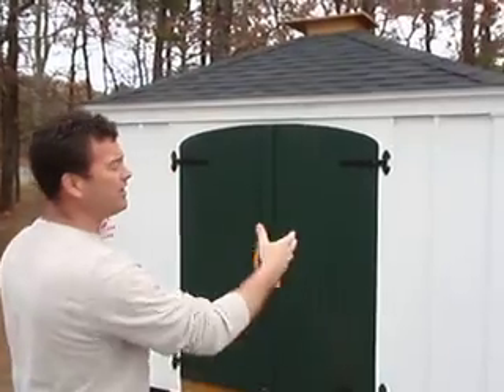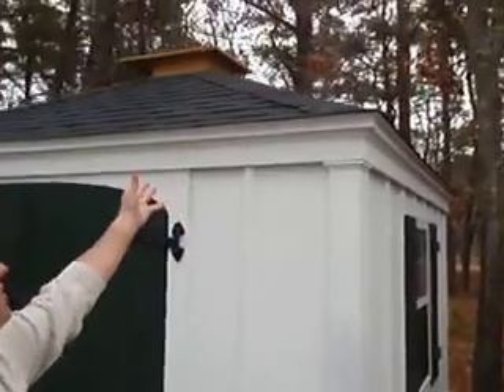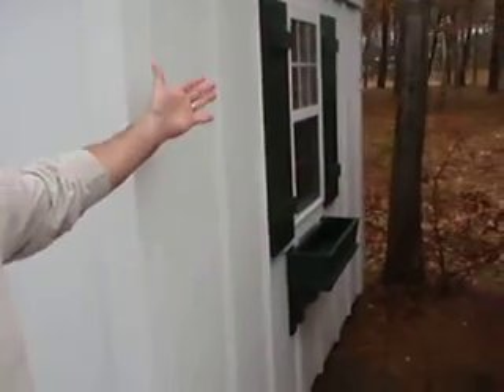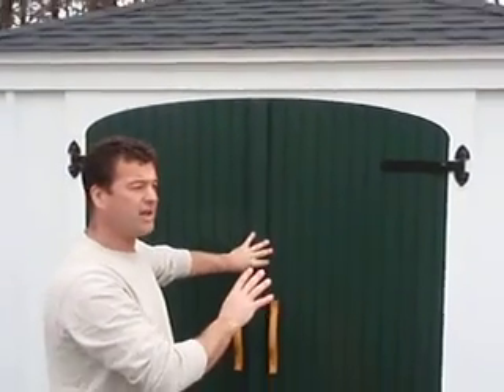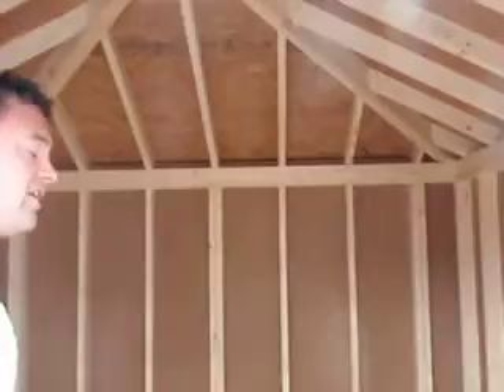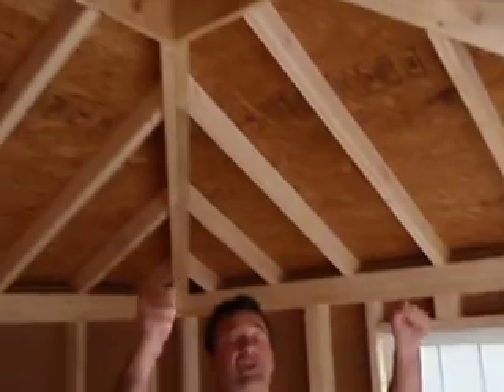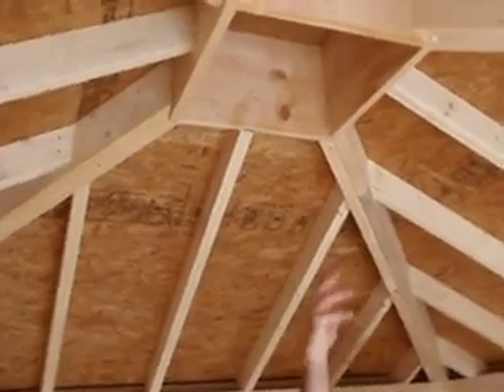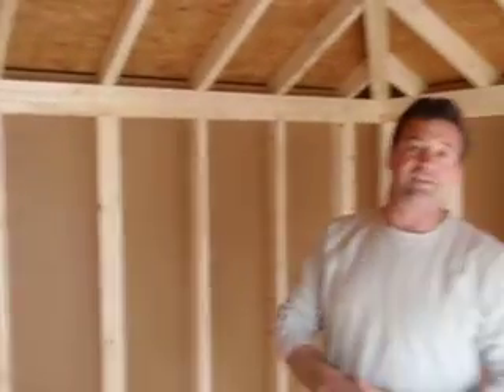Pine Harbor Wood Products: Designer Series Sheds: Hip Roof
Pine Harbor Wood Products Designer Series: Hip Roof Shed